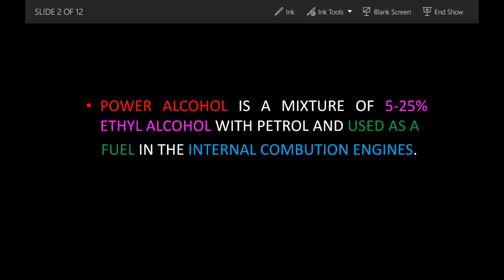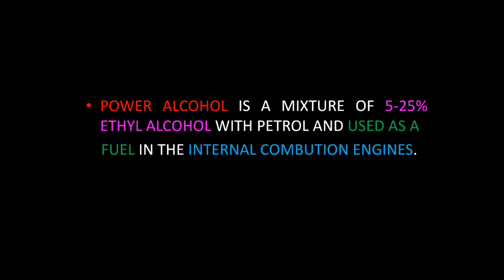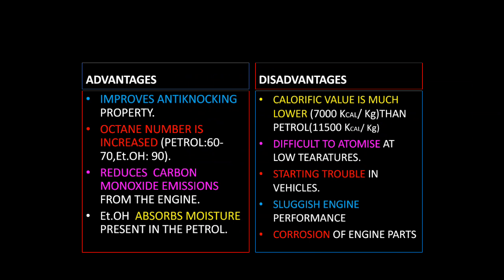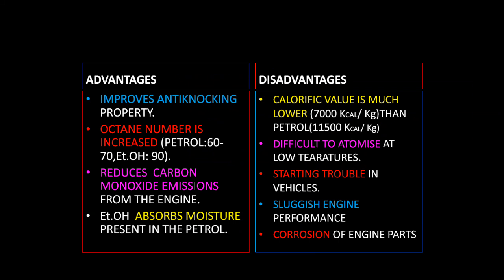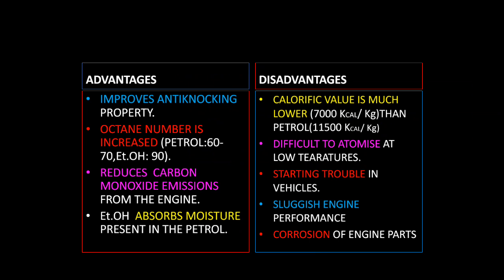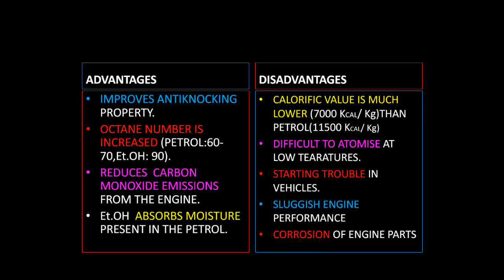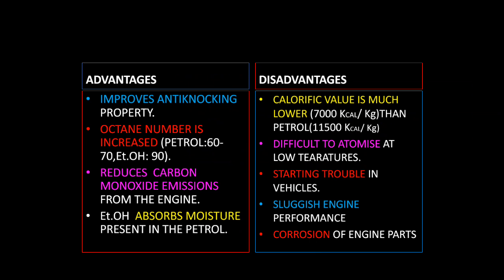POWER ALCOHOL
Definition,advantages and disadvantages of power alcohol